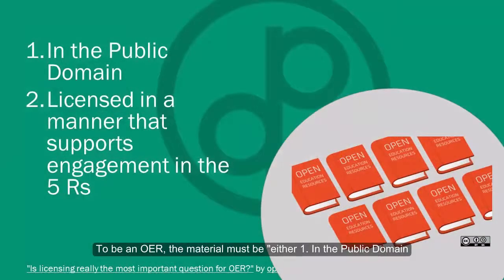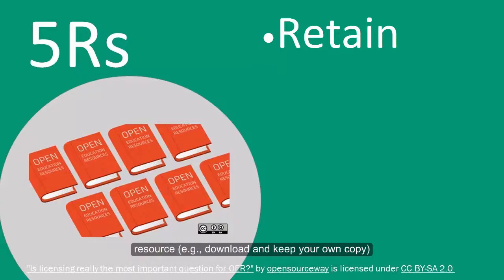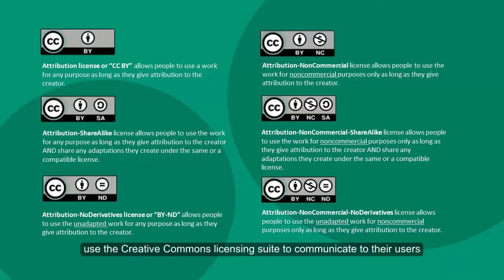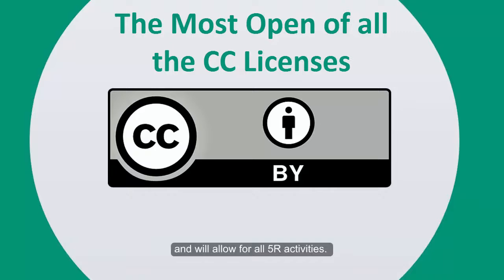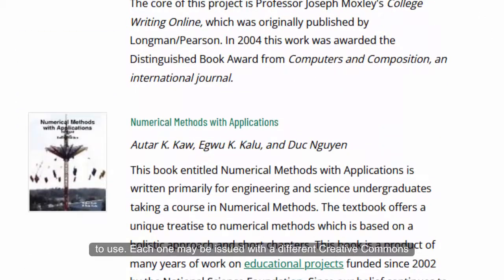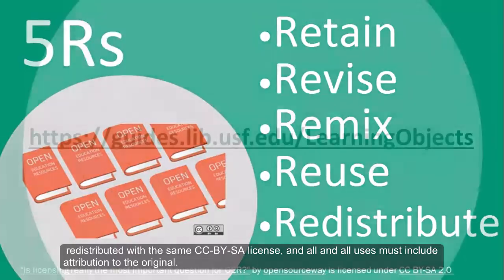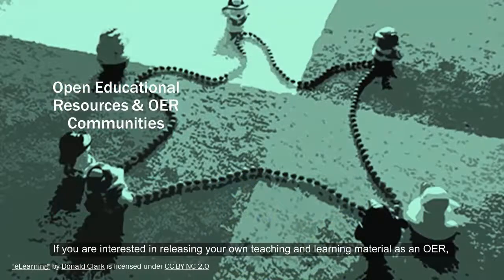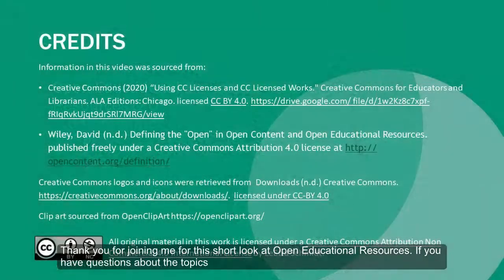Open Educational Resources and Creative Commons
In this short video we'll be talking about Open Educational Resources and Creative Commons. Open Educational Resources, or OERs, are openly accessible teaching and learning materials that can be used as an alternative to traditional restricted-access textbooks.